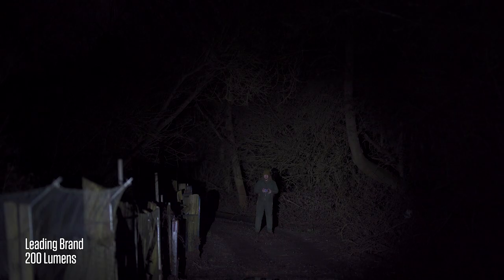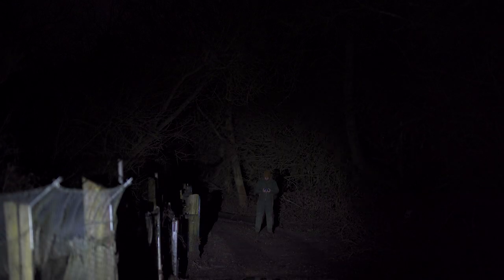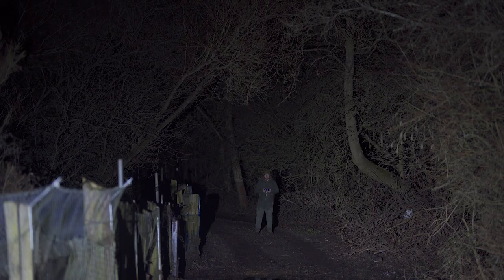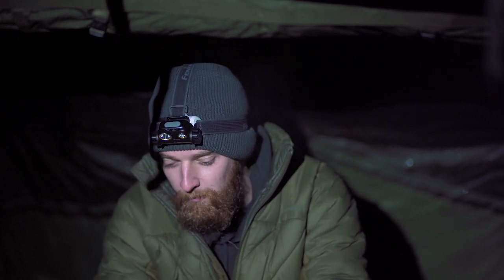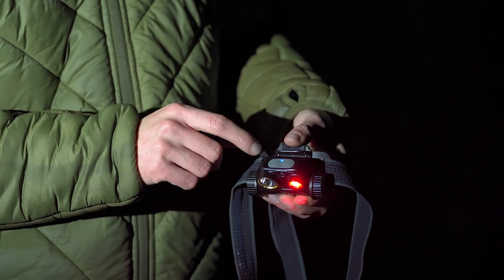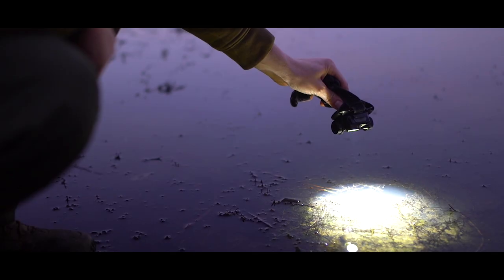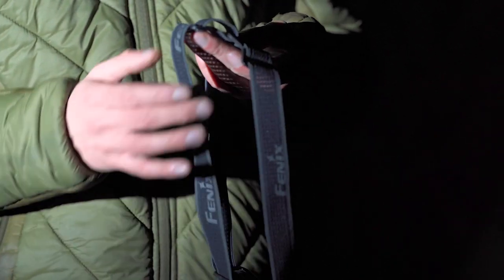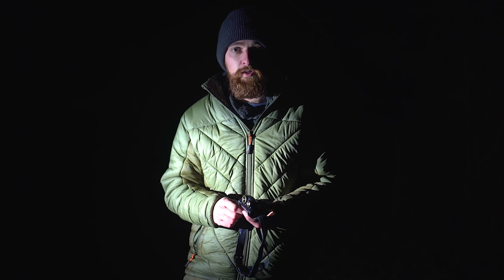This carp fishing head torch is RIDICULOUSLY powerful!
This carp fishing head torch is RIDICULOUSLY powerful! Named the ShadowMaster from renowned head torch company Fenix, it's one seriously powerful beast, with a maximum output of 1200 lumens! To give you a better idea of what 1200 lumens looks like on a carp fishing head torch, on the white light setting it has a maximum beam distance of 168m! We also shot the whole of this night review using the ShadowMaster as the light source, and as you'll see, it performed outstandingly well.

𝗦𝗵𝗮𝗱𝗼𝘄𝗠𝗮𝘀𝘁𝗲𝗿 𝗸𝗲𝘆 𝗳𝗲𝗮𝘁𝘂𝗿𝗲𝘀:
0:00 Fenix Shadowmaster Headtorch
1:13 Performance
1:30 Brand comparison and head torch settings
5:30 Red beam
6:37 Changing between beams
7:23 Fully waterproof
7:42 Rechargeable
8:14 Shock resistant
8:32 Improved circuit design
10:01 Fully adjustable straps and head torch
11:00 Price